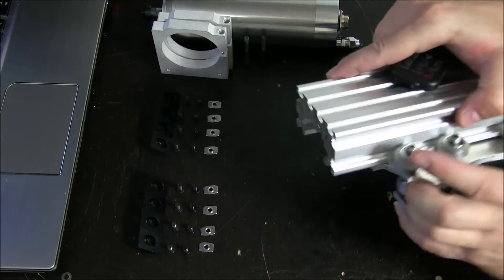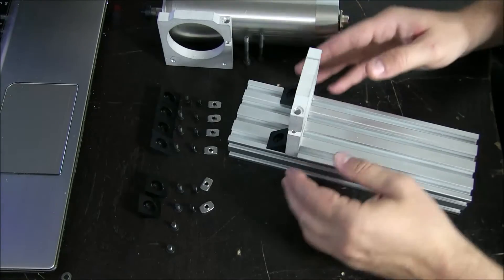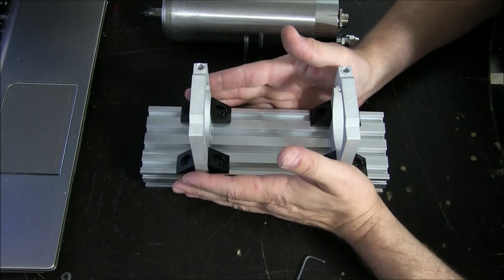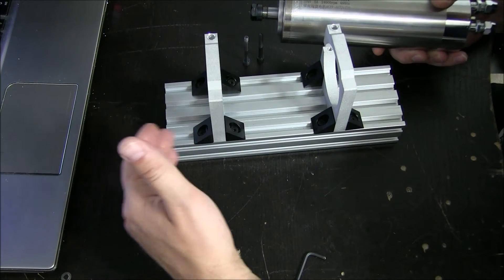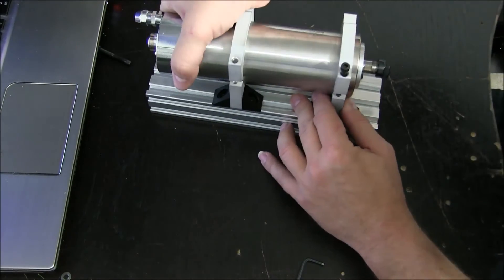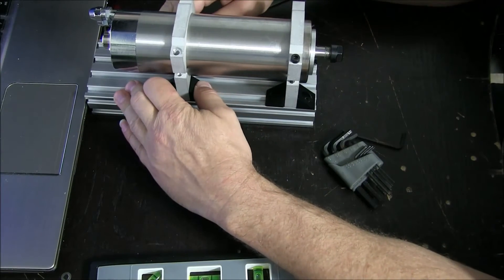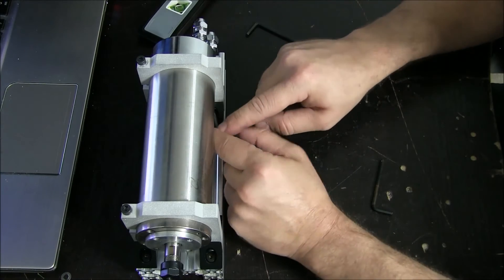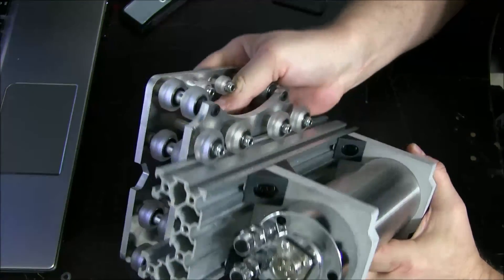R7V5 - Out of Date, please follow the document instructions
SMW3D's C-Beam based CNC Machine.
R7 Step 5 installing the spindle.